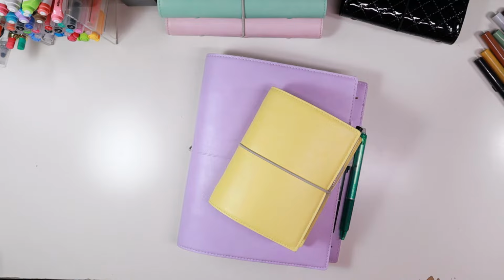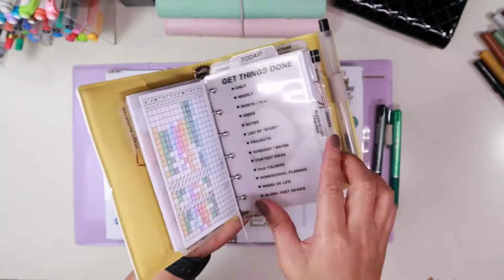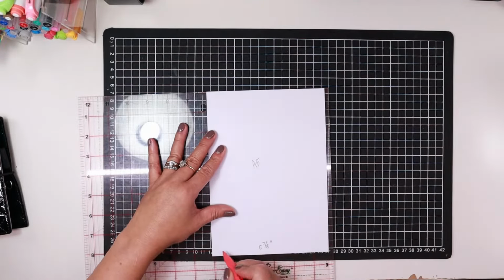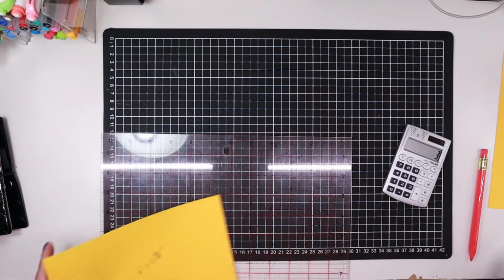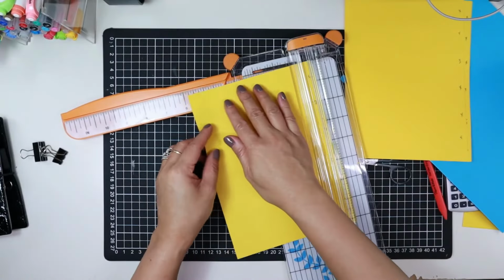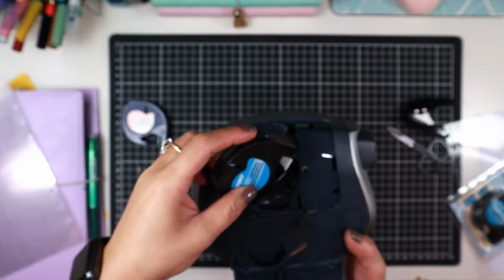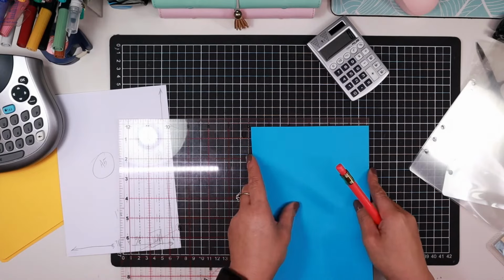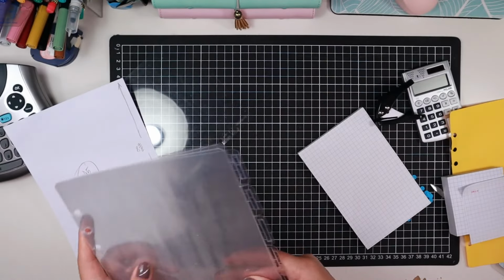How to Make Clear Planner Divider Tabs / From Laminating SheetS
⭐ In this video, I will show you how I make clear divider tabs for my planners using laminating sheets. *** If you like this video, you will also like this one where I show you how I make clear pockets from laminating sheets

👍 Make sure to LIKE this video if you find any of my ideas valuable.

CHAPTERS
00:00 Intro
00:25 My clear dividers tabs
01:15 How I use my dividers
06:38 Materials and tools you need
07:08 Laminate the sheets
08:52 Measure out the sheets
10:38 Measure out the side tabs
14:34 Cut the laminated sheets to size
15:14 Cutting the side tabs
17:34 Dividing the side tabs
21:55 Trimming the side tabs
27:15 Completed side tabs
27:42 Hole punching the dividers
30:17 How I label the tabs
33:00 How to make the top tabs
36.26 Measure out the top tabs
38:50 Cutting the top tabs
39:58 Bottom tabs
41:39 Placing the clear dividers in your planner